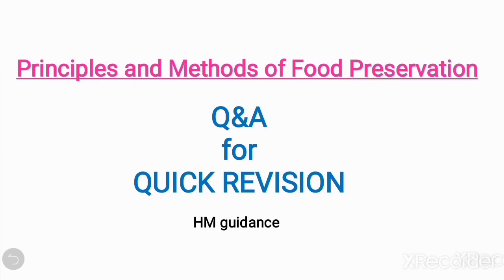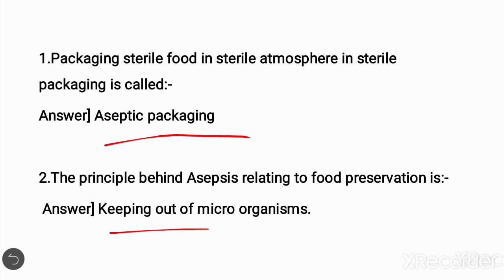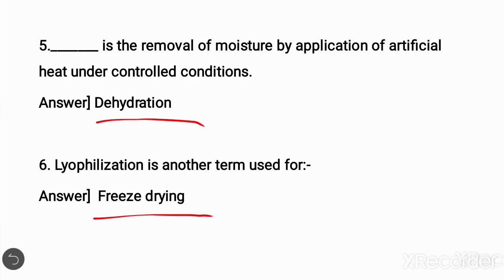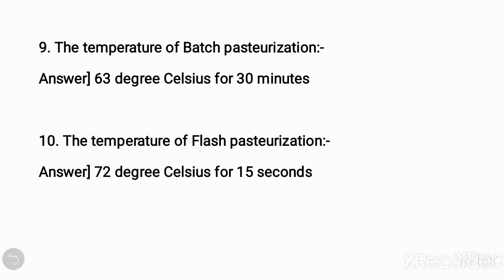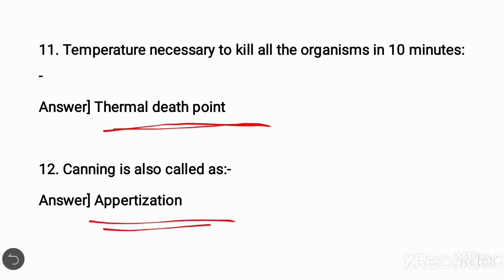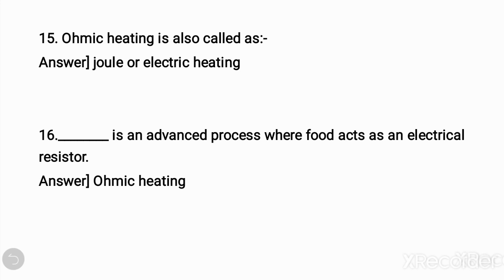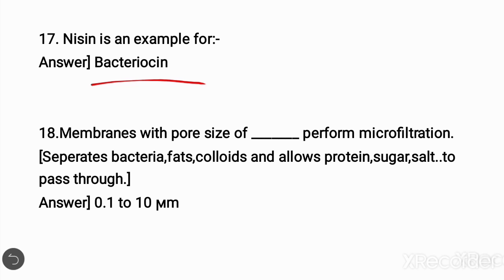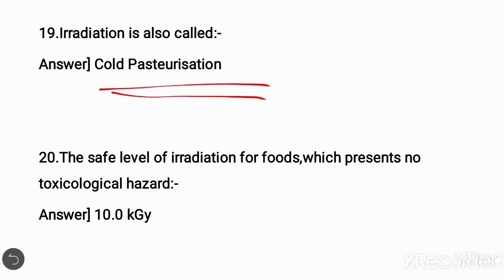Food Technology Q&A | Principles and Methods of Food Preservation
This educational video is intended to help the aspirants of FSO KPSC.It discuss about Q&A relating principles and methods of food preservation in Food Technology portion of syllabus.